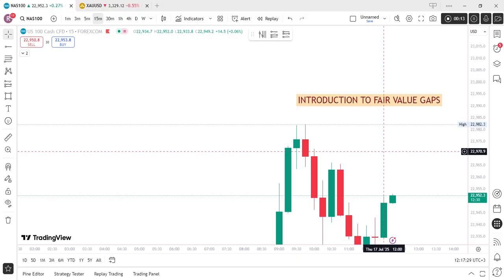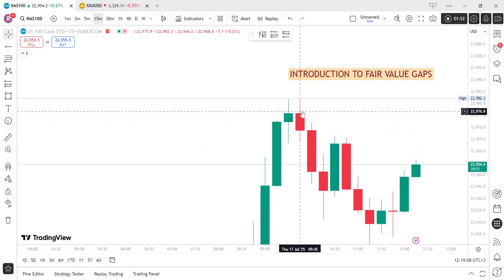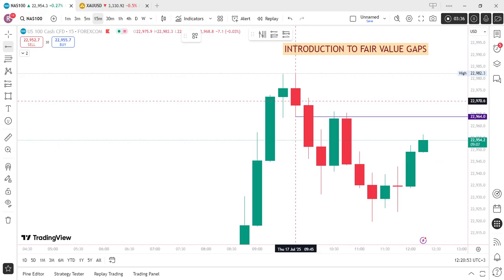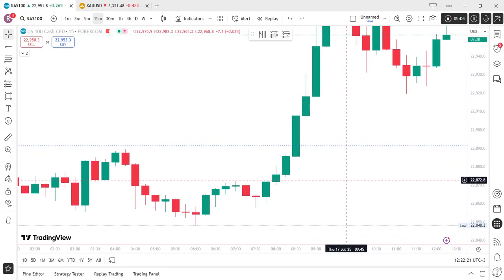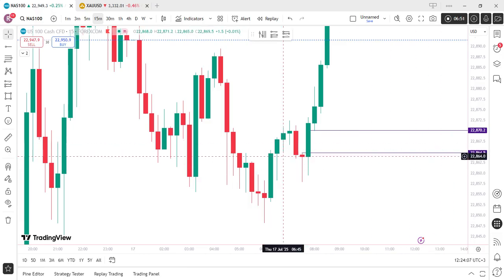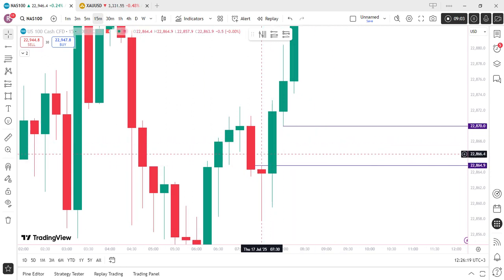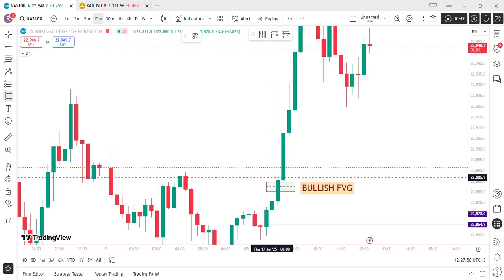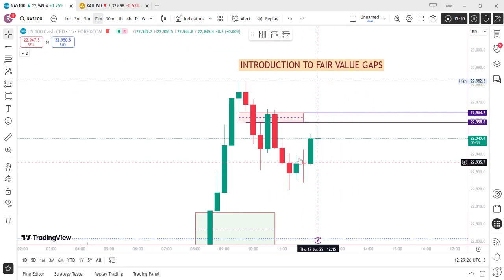Introduction to Fair value gaps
In this video, I will show you exactly what you need to become a profitable trader